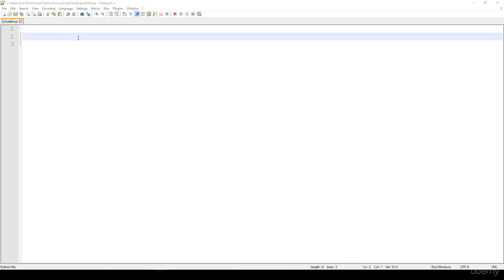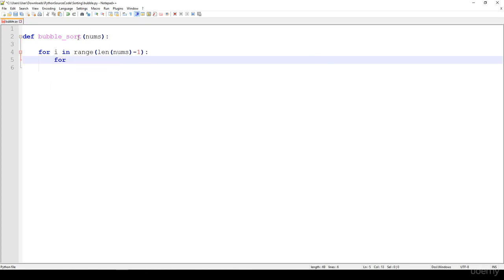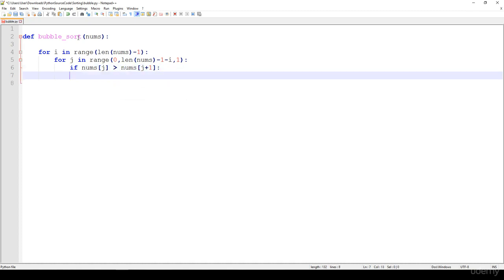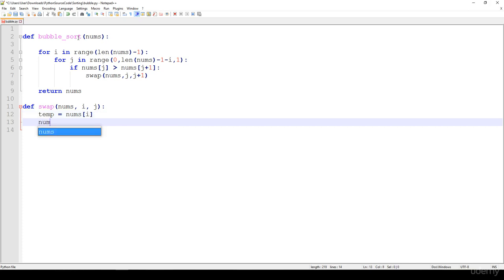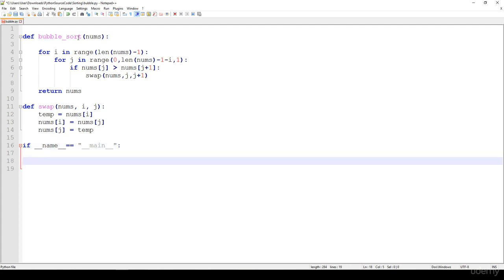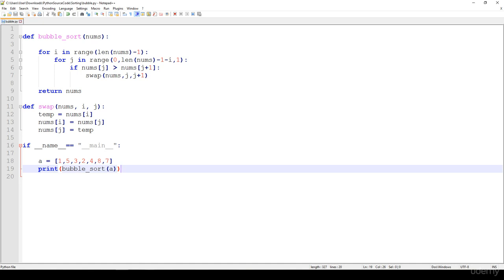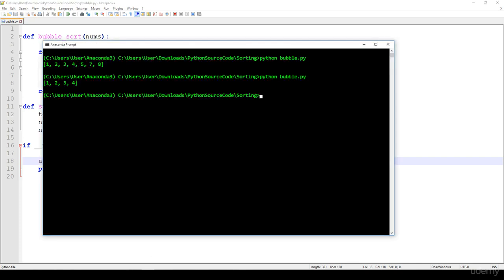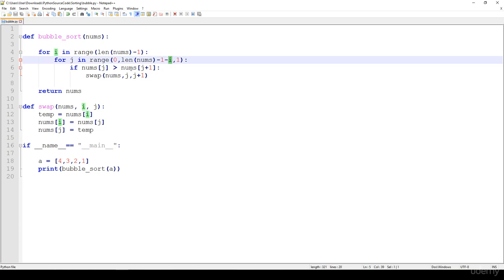Algorithm Second || Data structures and algorithm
The data structures and algorithms.